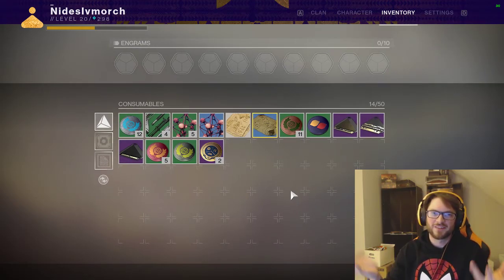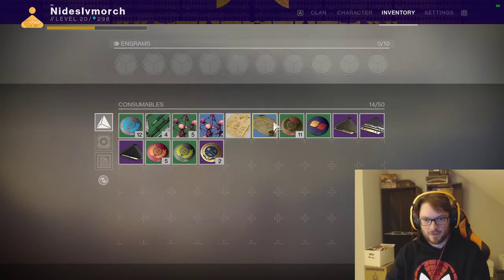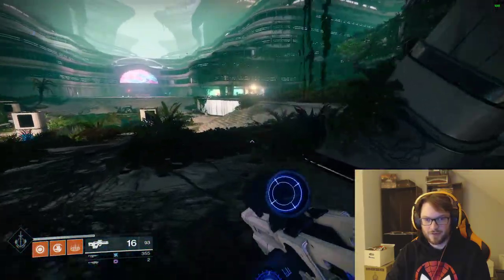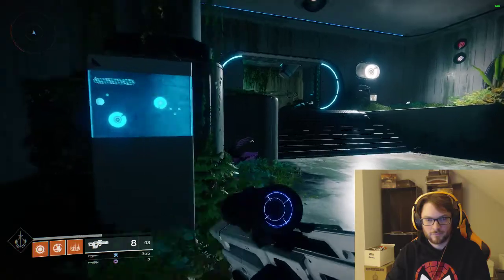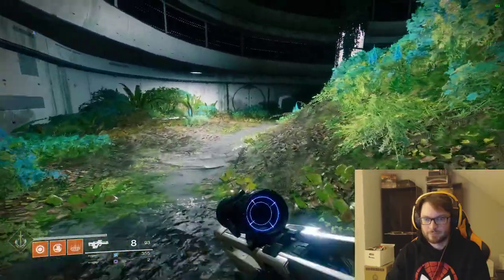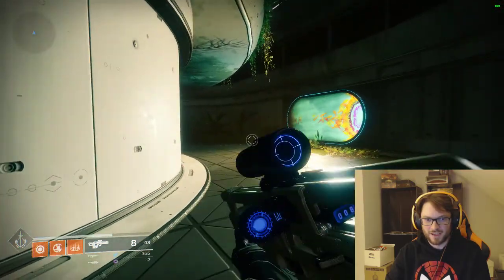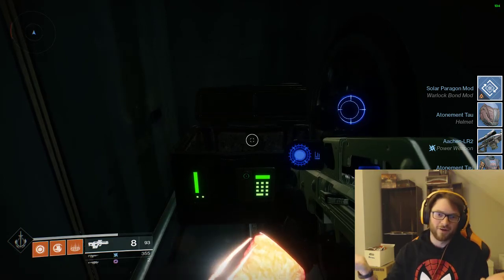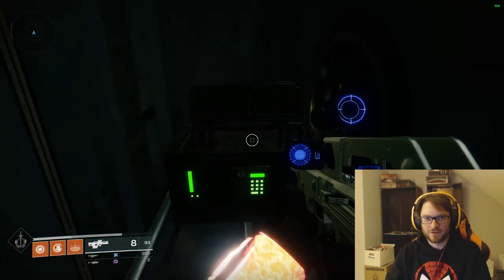Cayde-6 Solarium Treasure Chest 11/16/17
Hey guys, welcome to my weekly Cayde-6 Treasure Hunt! I have the trickiest one to find in the Solarium. Hope you enjoy!